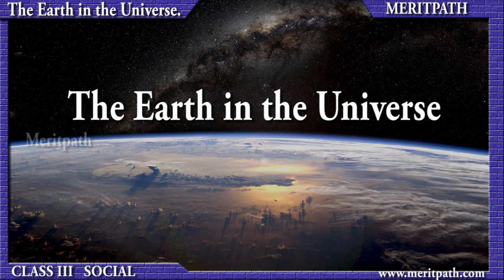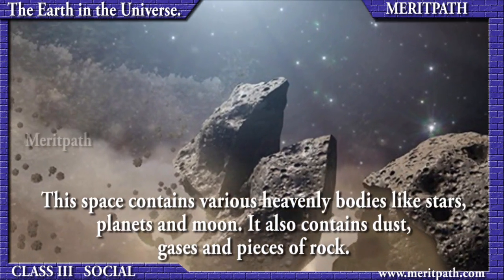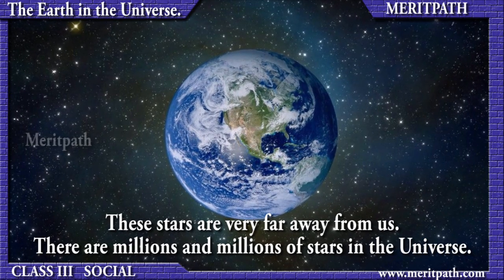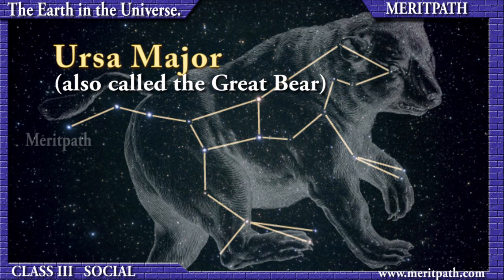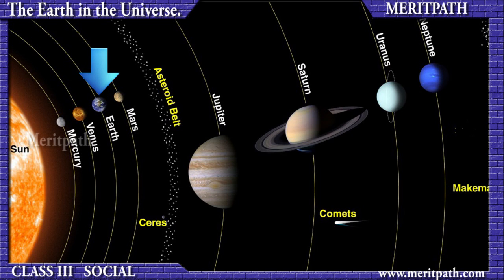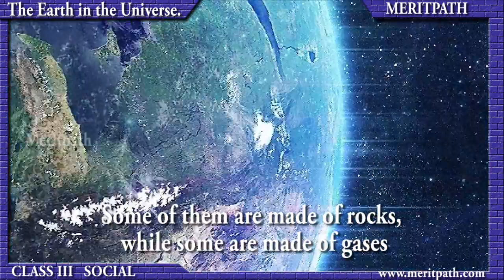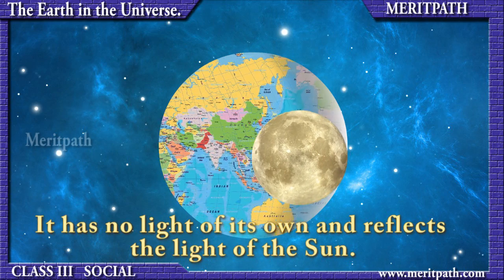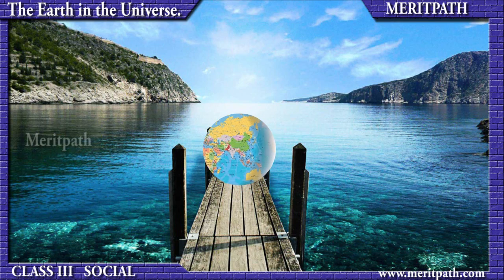Class III Social The Earth in the Universe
Class III Social  The Earth in the Universe: The Universe,Stars,Constellation,Solar System,Sun is a star,The Planets,The Earth,stars, planets and moon,twinkling lights.